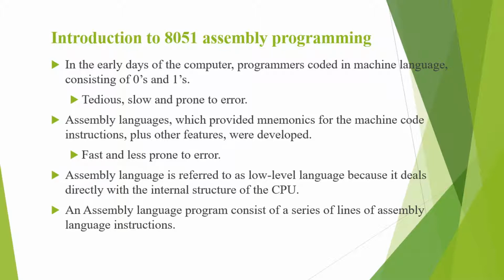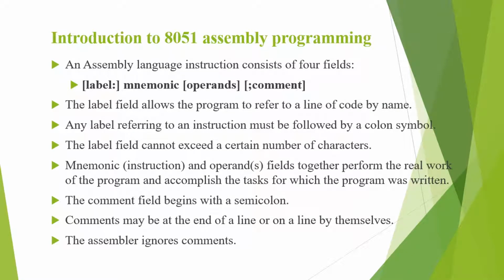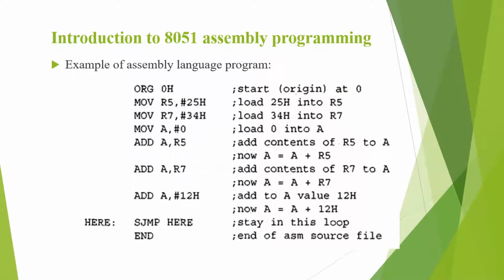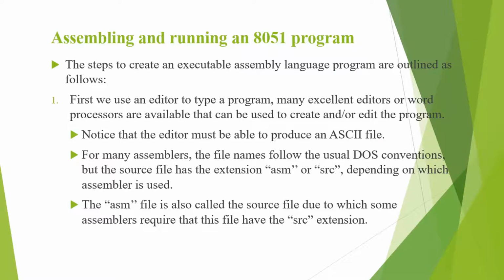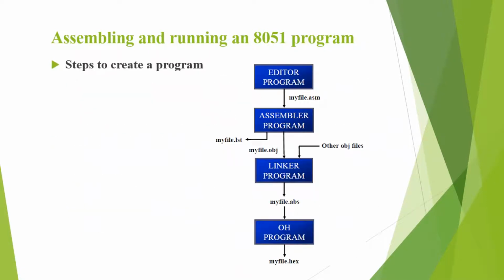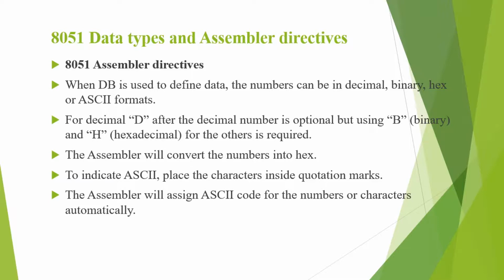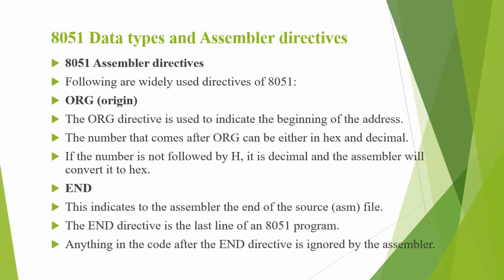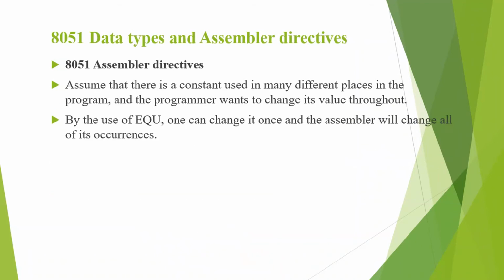VTU MC 18EE52 M2 L1 Introduction to 8051 Assembly Programming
This video will explain about the Introduction to 8051 Assembly Programming, Assembling and running of 8051 program, 8051 Data types and assembler directives.